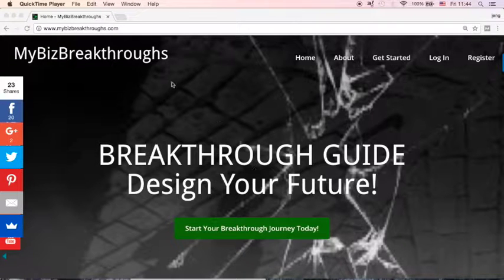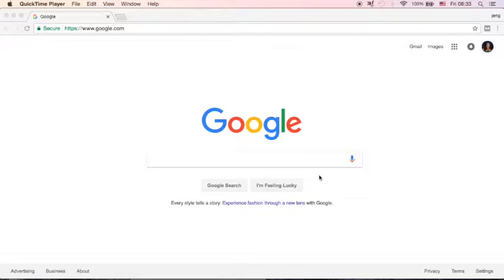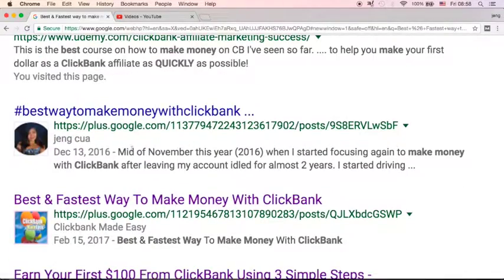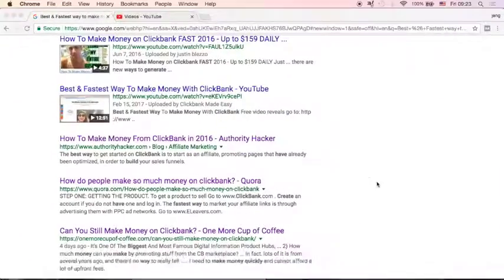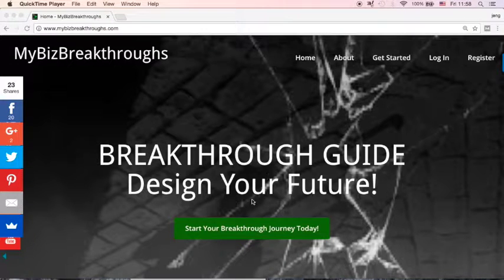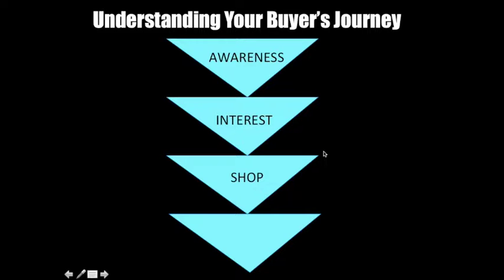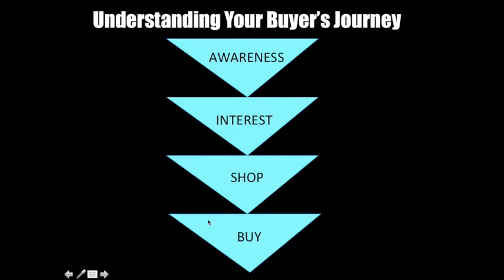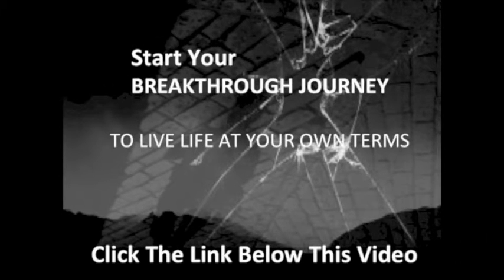Understanding Your Buyer's Funnel Stages To Close More Sales